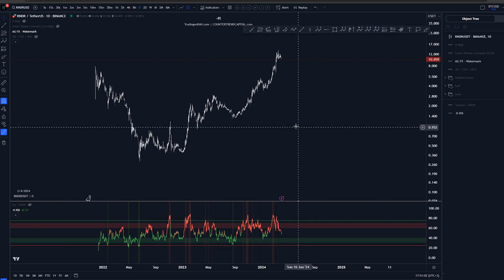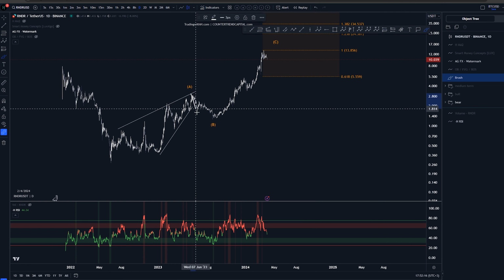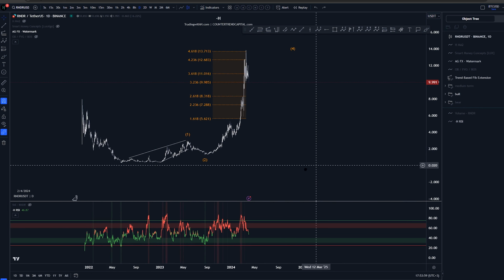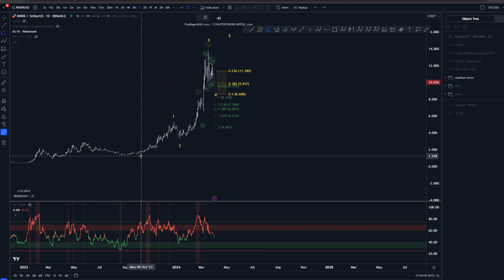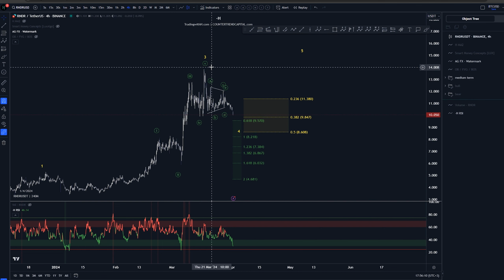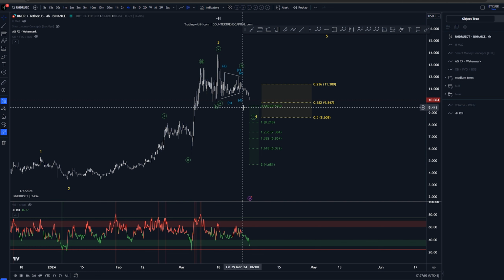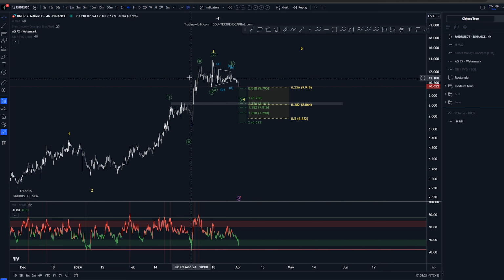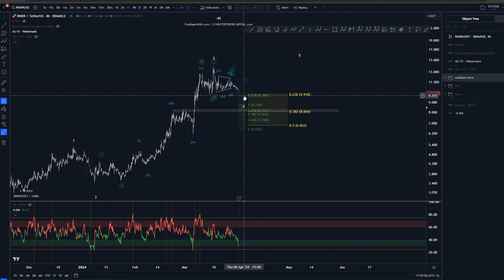RNDR MACRO Technical Analysis with Price Prediction | CTC